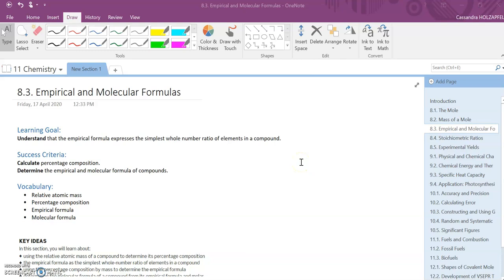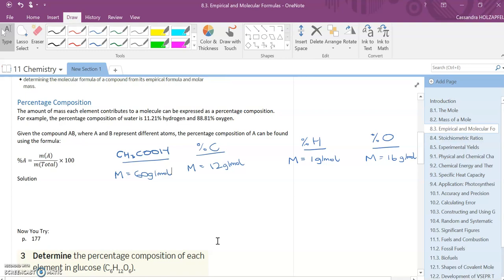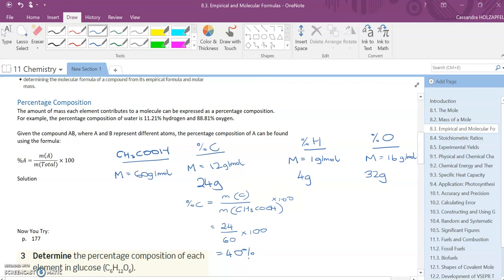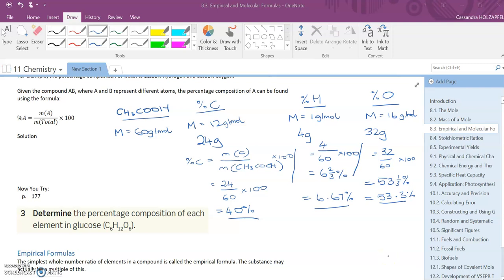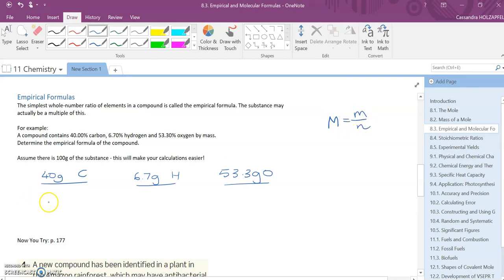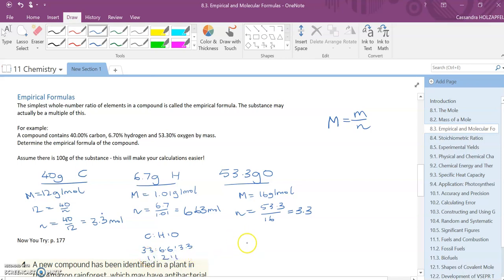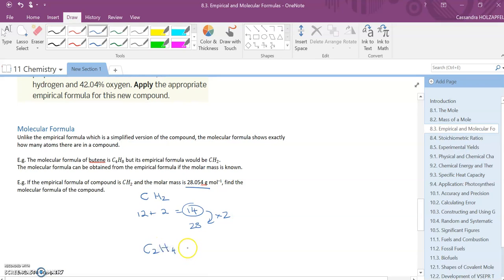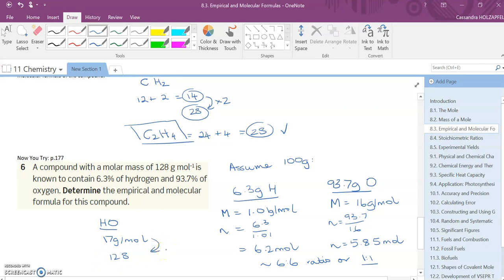Empirical and Molecular Formulas